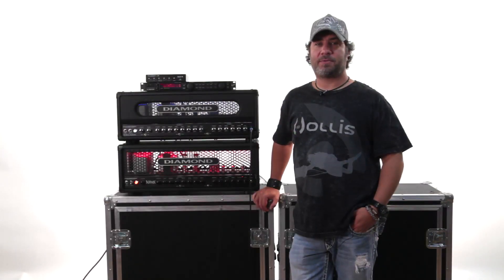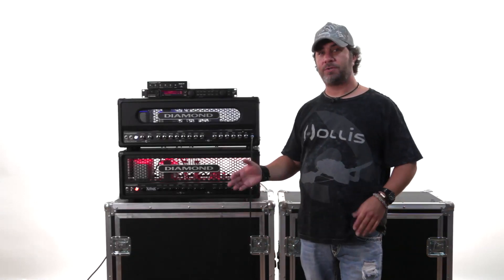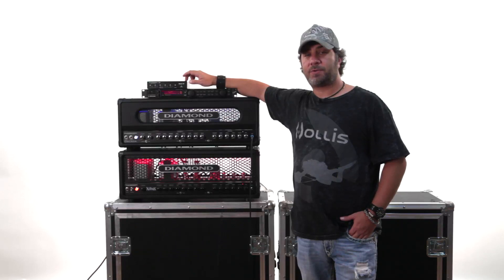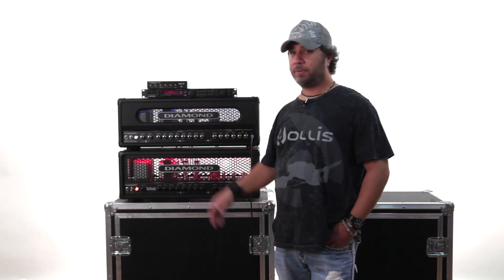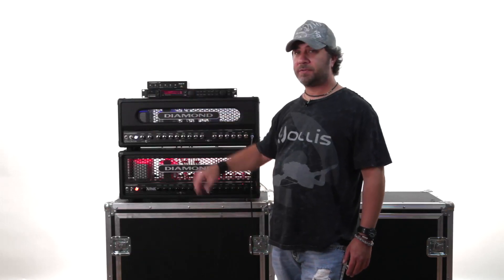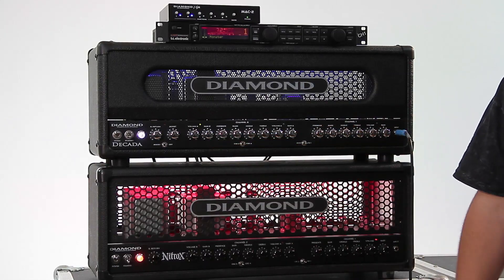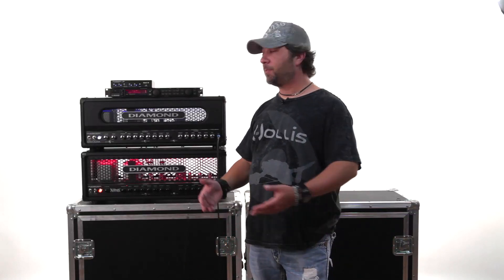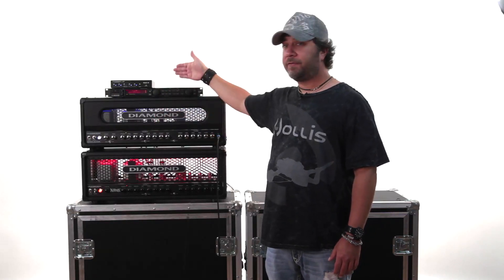Diamond Amplification MAC-2 Demo Video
Demo video and explanation of the Diamond Amplification MAC-2